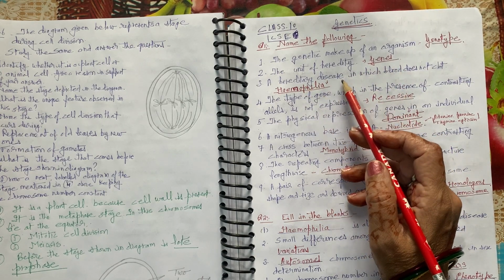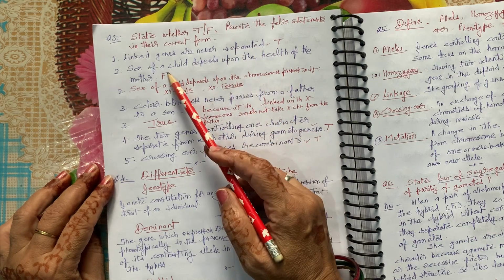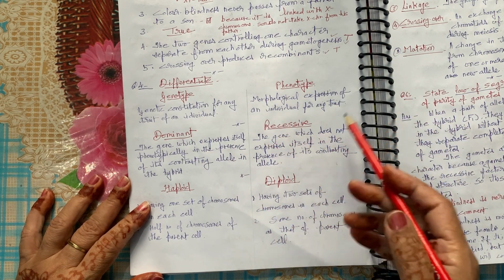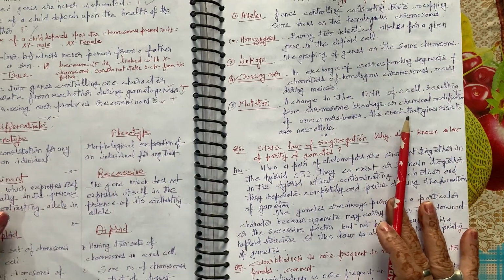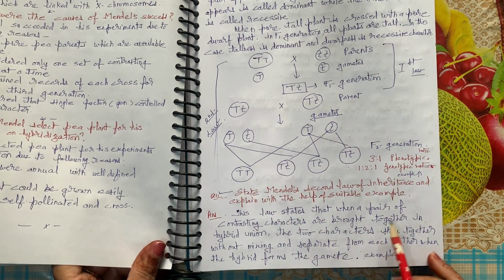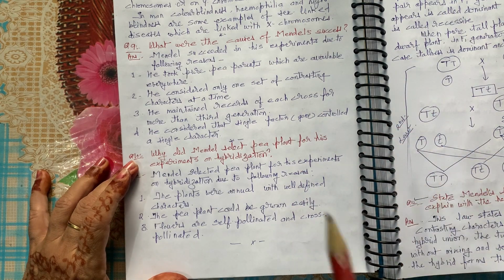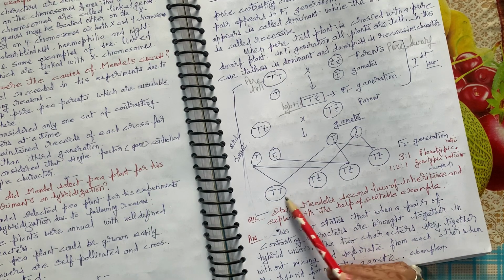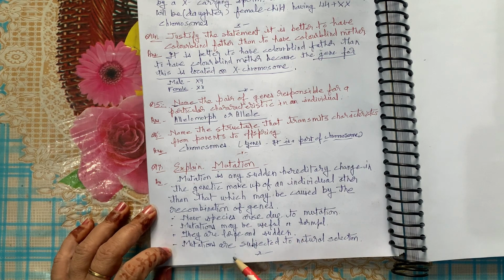Exercises: Genetics PART I || Biology || ICSE || CBSE || Class 10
Watch this video for practice questions on the chapter Genetics for ICSE class 10.